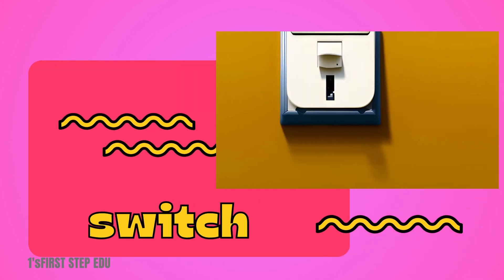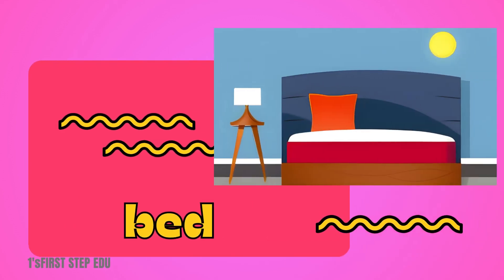Learn English | Objects in the Home | KID FIRST EDUCATION | #48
Learn English Objects in the Home KID FIRST EDUCATION

English words for common objects in the home. Words include: couch, window, chair, house, stairs, table, door, pillow, lamp, blanket, light switch, bed, paper, drawer, pencil, fan, pen,

Early childhood education (ECE), also known as nursery education, is a branch of education theory that relates to the teaching of children (formally and informally) from birth up to the age of eight. Traditionally, this is up to the equivalent of third grade. ECE is described as an important period in child development.

ECE emerged as a field of study during the Enlightenment, particularly in European countries with high literacy rates. It continued to grow through the nineteenth century as universal primary education became a norm in the Western world. In recent years, early childhood education[4] has become a prevalent public policy issue, as funding for preschool and pre-K is debated by municipal, state, and federal lawmakers. Governing entities are also debating the central focus of early childhood education with debate on developmental appropriate play versus strong academic preparation curriculum in reading, writing, and math. The global priority placed on early childhood education is underscored with targets of the United Nations Sustainable Development Goal 4.

ECE is also a professional designation earned through a post-secondary education program. For example, in Ontario, Canada, the designations ECE (Early Childhood Educator) and RECE (Registered Early Childhood Educator) may only be used by registered members of the College of Early Childhood Educators, which is made up of accredited child care professionals who are held accountable to the College's standards of practice.

CHECK -  CHANNEL NAME - 1'SFIRST STEP EDU
 • KID FIRST EDUCATI...
 • KID FIRST EDUCATI...
 • KID FIRST EDUCATI...